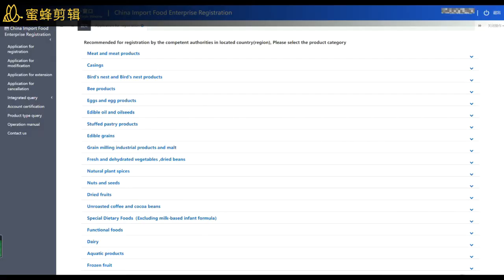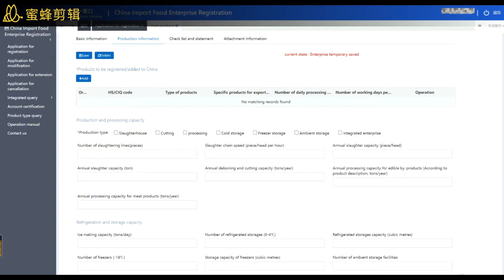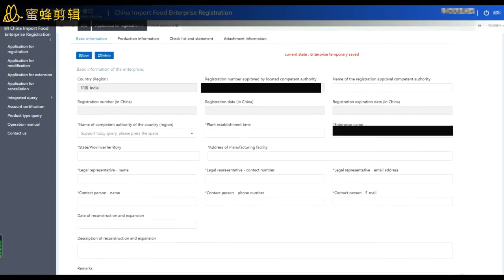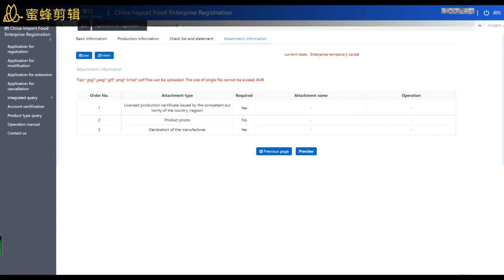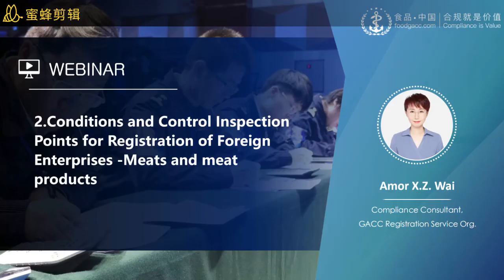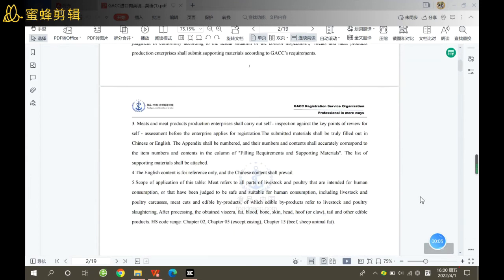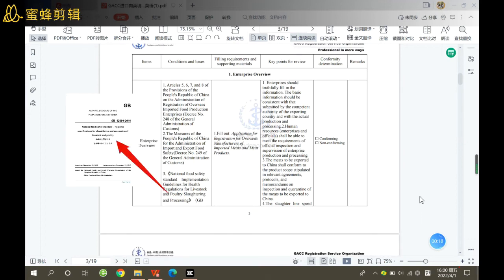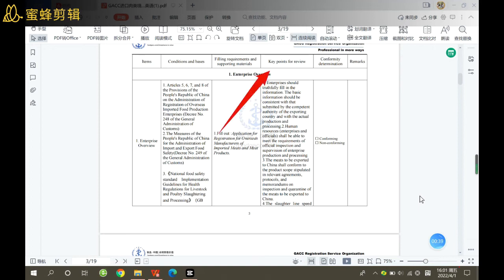How to get GACC registration number of meat and meat product .